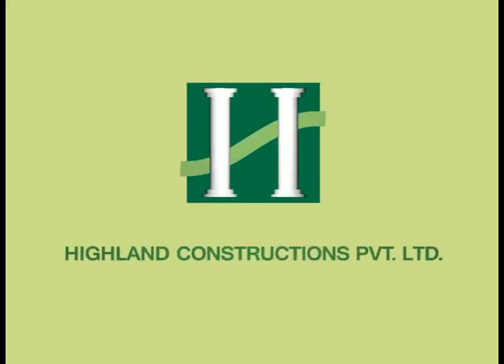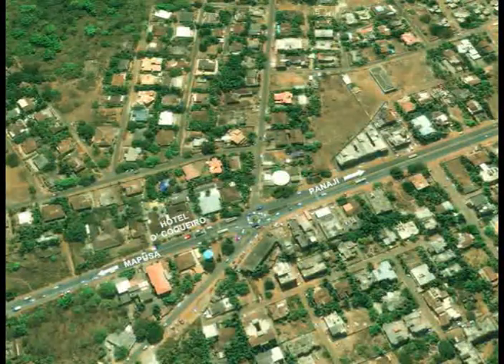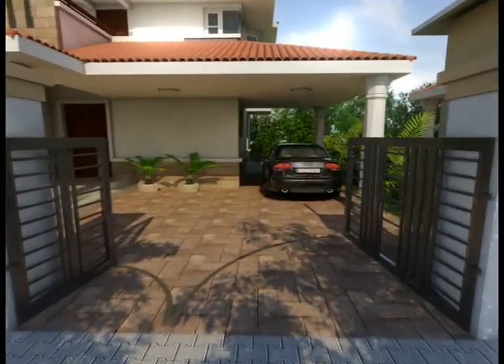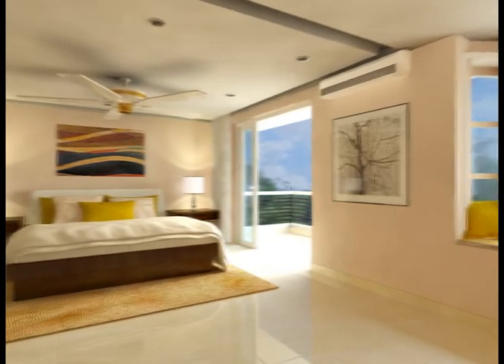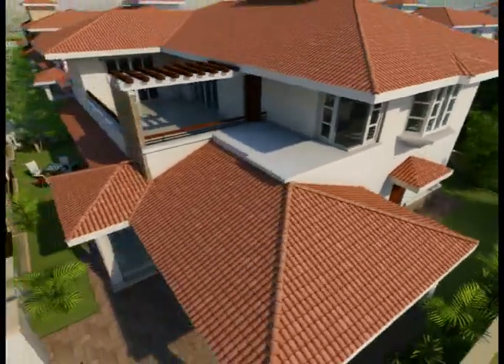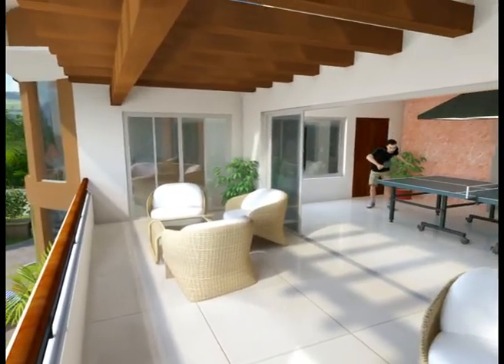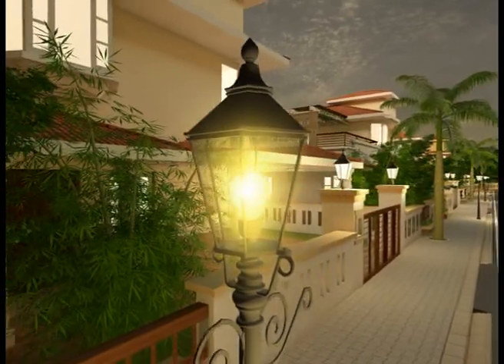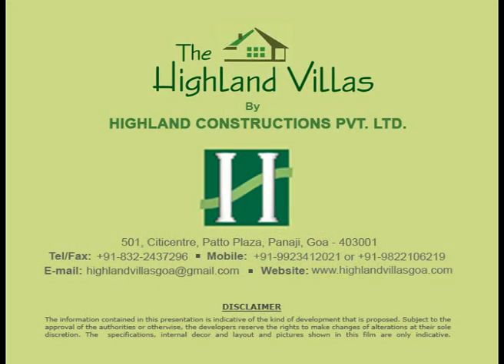The Highland Villas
Walk-through of The Highland Villas, Goa.